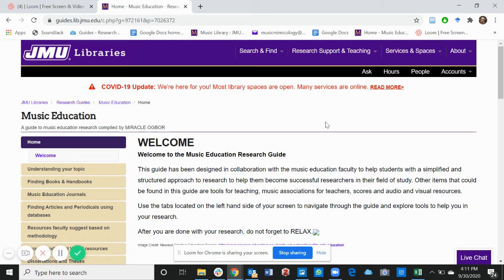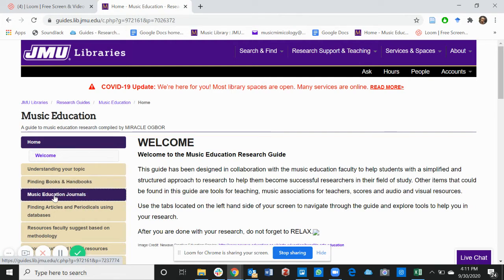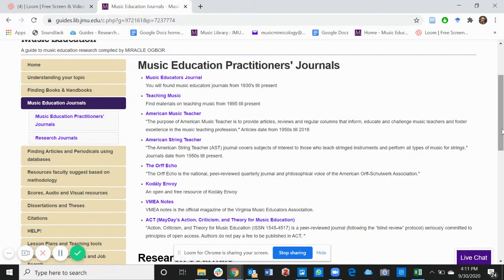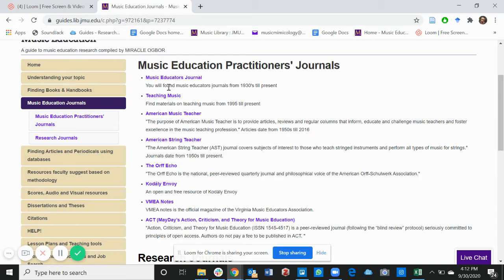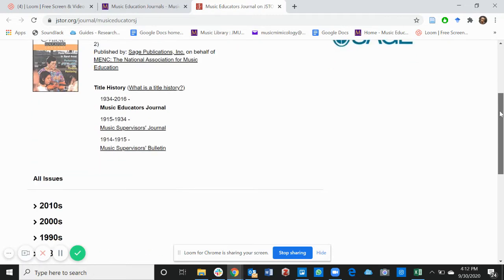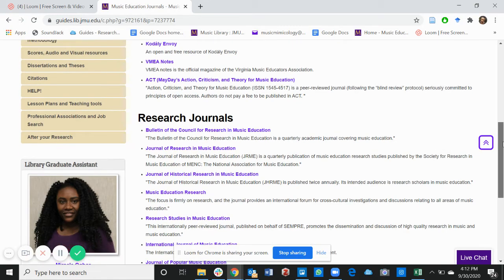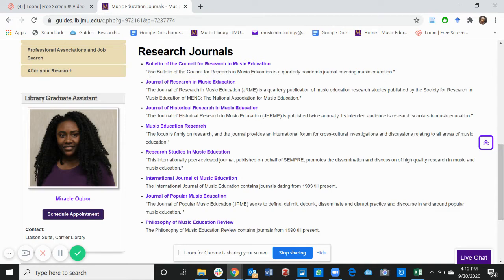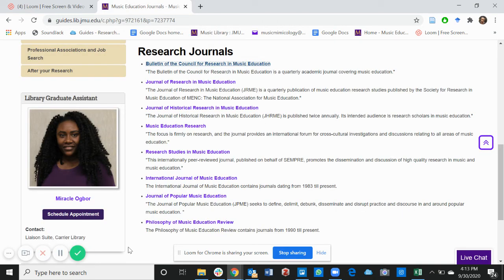JMU Libraries Music Education Guide: Music Education Journals